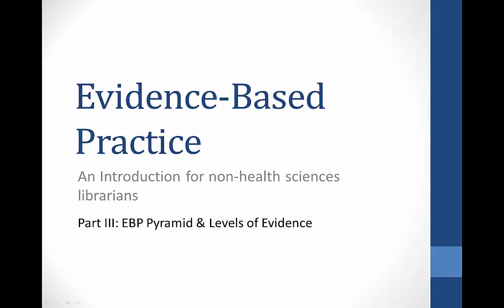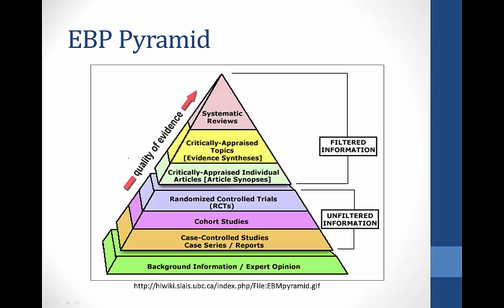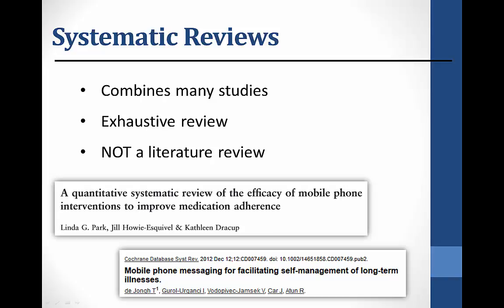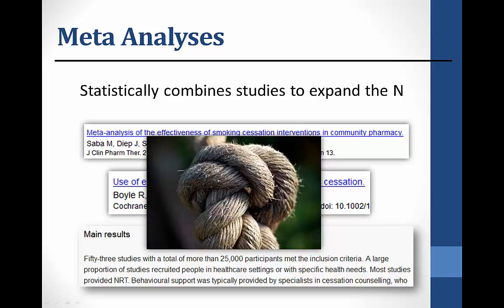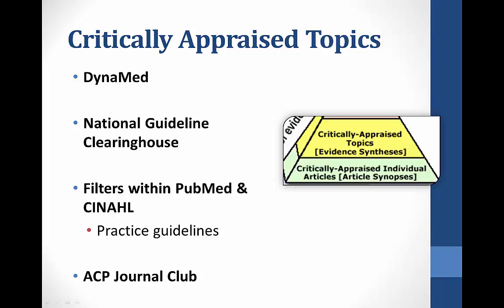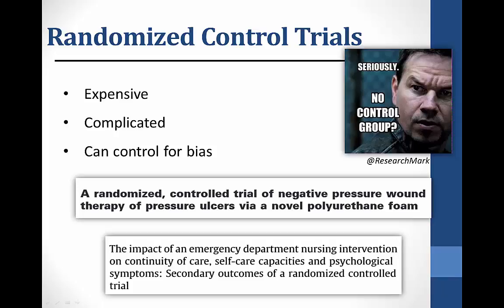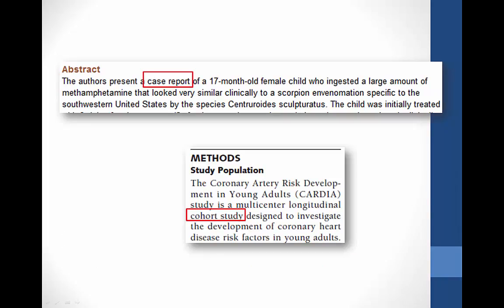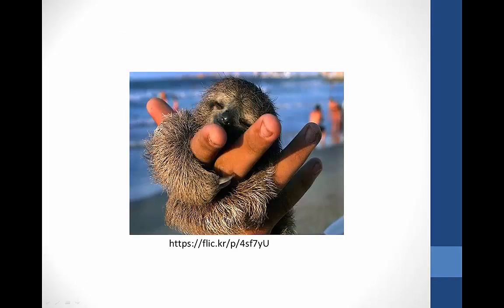Evidence-Based Practice for Librarians- Levels of Evidence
Learn about the levels of evidence associated with the Evidence-Based Triangle. Understand how each level indicates a different standard of quality,  and use this information to help your students find the information they are looking for.
This is part 3 of the EBP for non-health sciences librarians. Originally created for librarians at Idaho State University.

Table of Contents:

00:00 - Introduction
00:00 - Evidence-Based Practice
00:26 - EBP Pyramid
01:42 -  Systematic Reviews
03:03 -   Meta Analyses
03:44 - Finding Systematic Reviews
04:24 - Critically Appraised Topics
05:08 - Unfiltered Resources
05:28 - Randomized Control Trials
06:08 - Slide 9
06:35 - Slide 10
06:46 - Slide 11
07:09 - Summing Up
07:55 - Slide 13